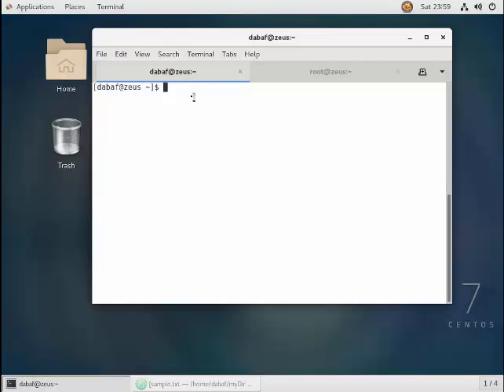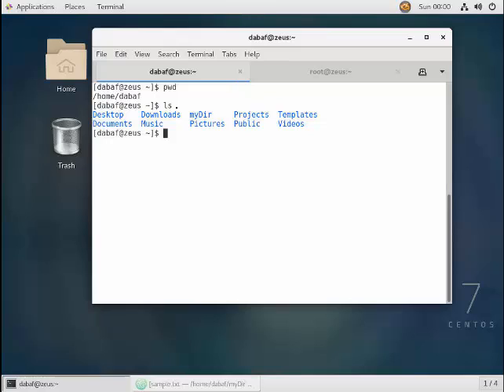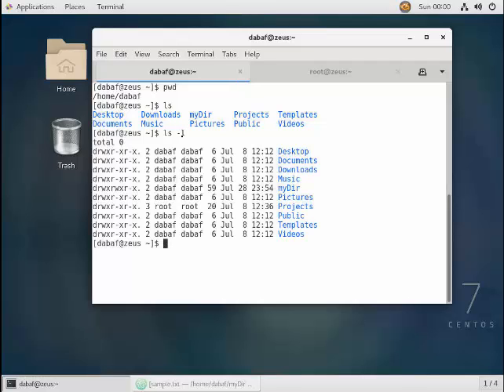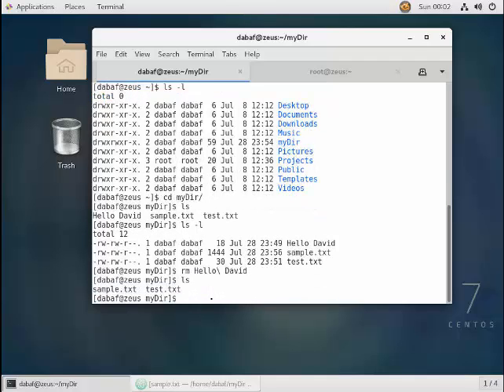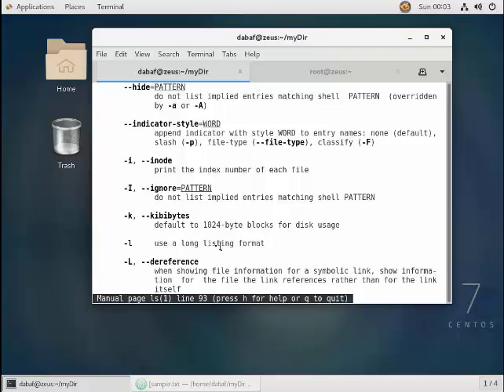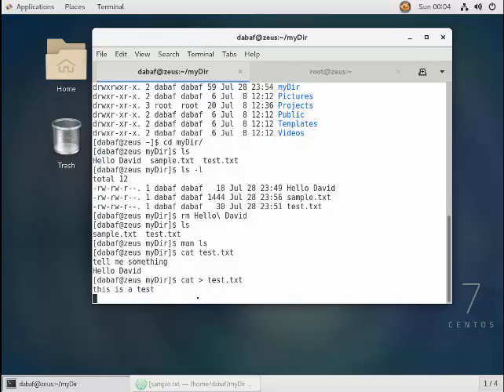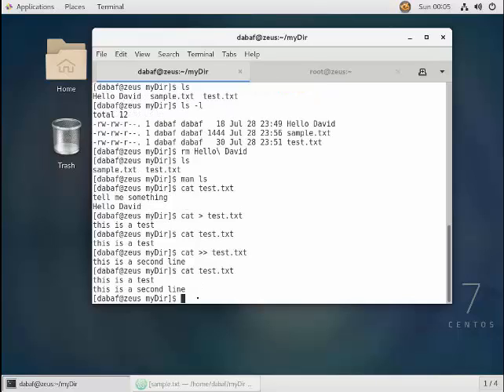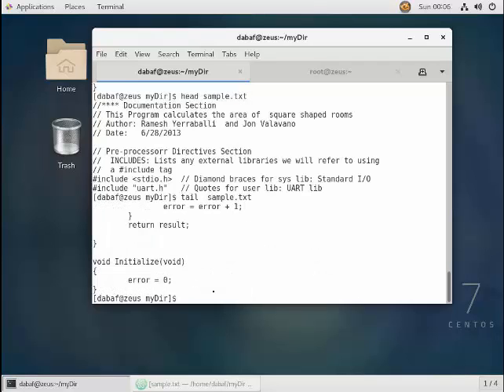1 1 bash commands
a couple of commands to learn:
pwd, ls, cat, rm, more, tail